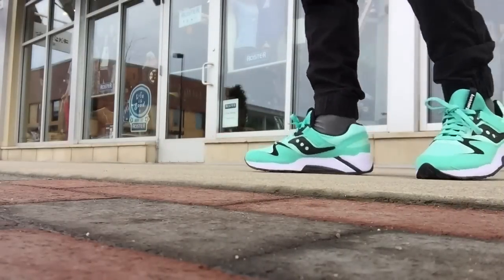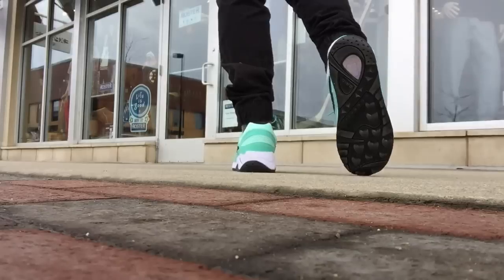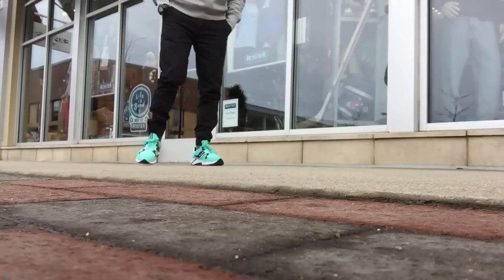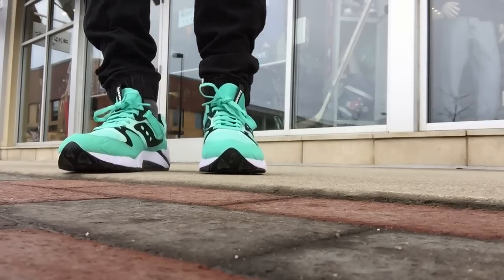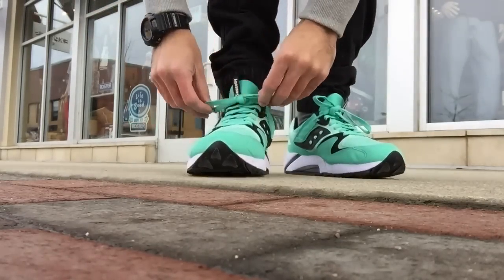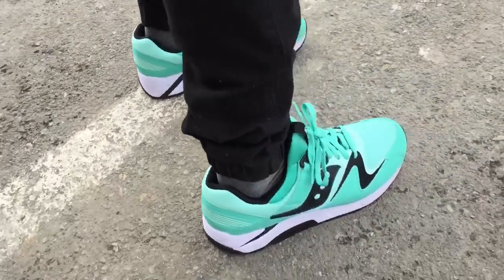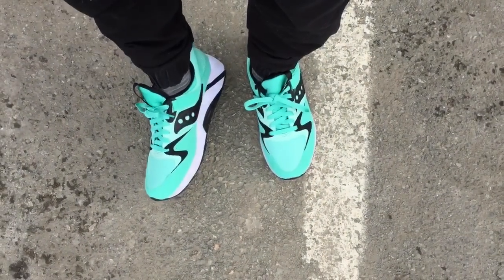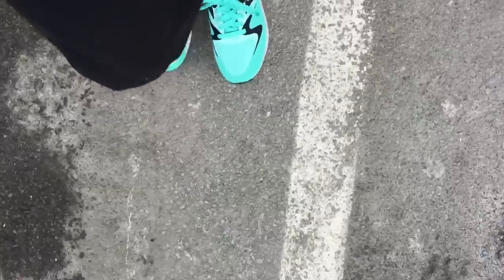Saucony Grid 9000 "Mint" ON FEET 🍃🍃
Vine: YoAnty